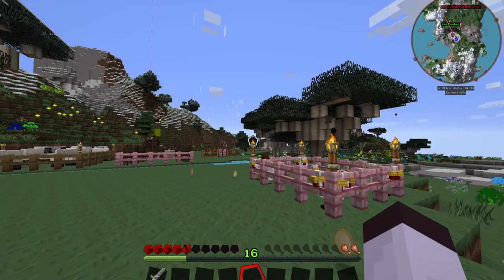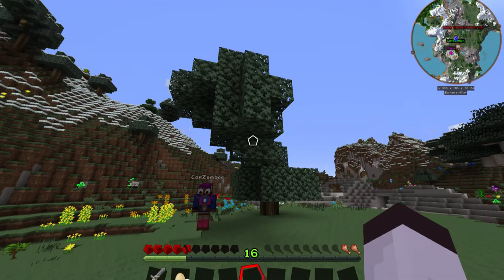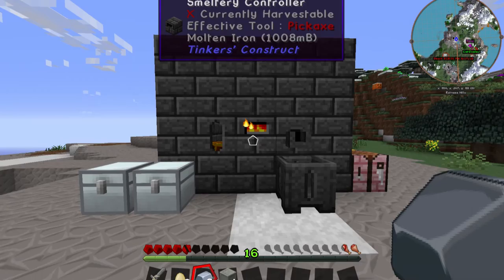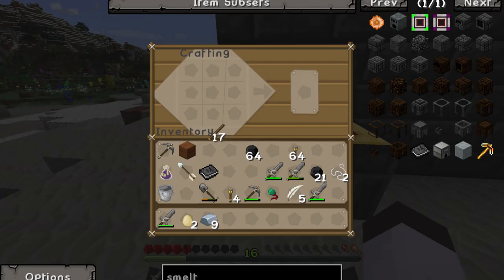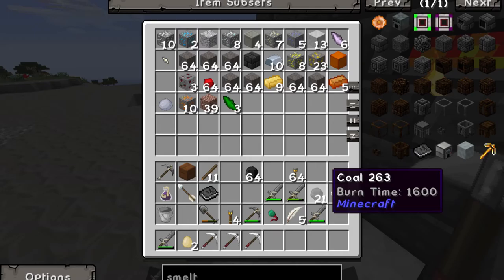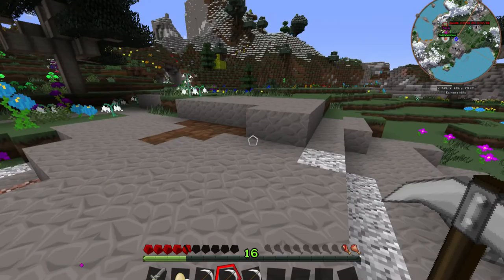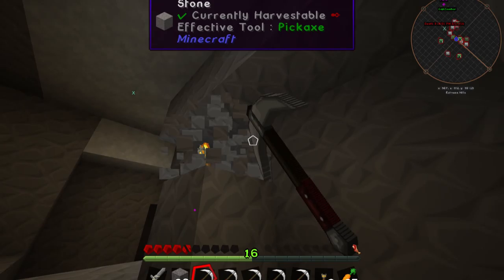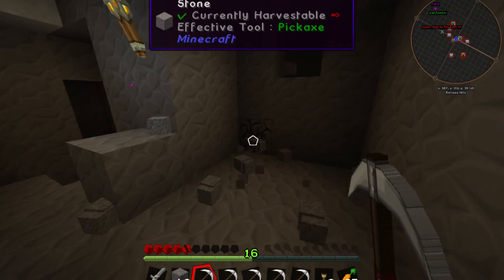[Young & Hott] FTB #11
Two girls versus Feed the Beast!

Our server is happily hosted with Clanwarz.com! Check them out for all your server needs.